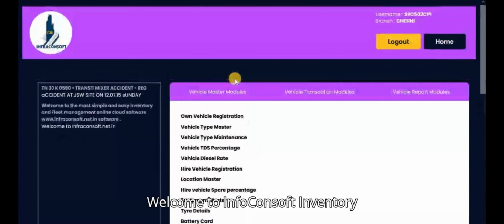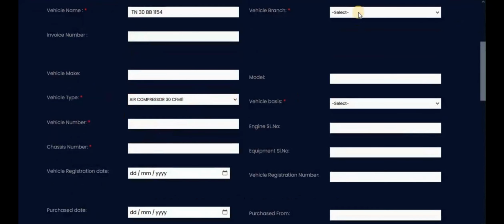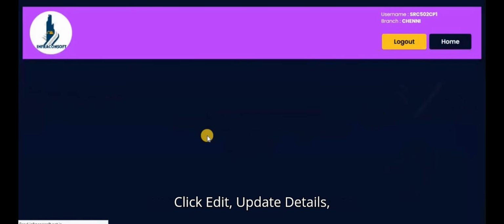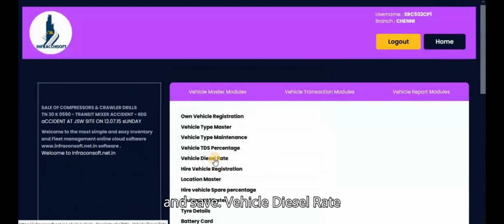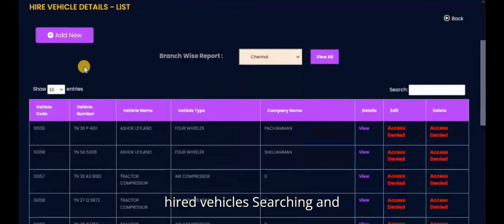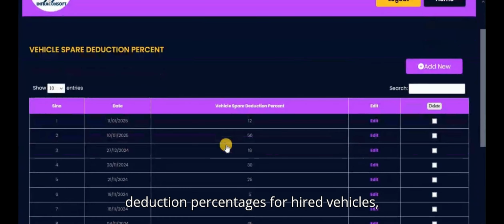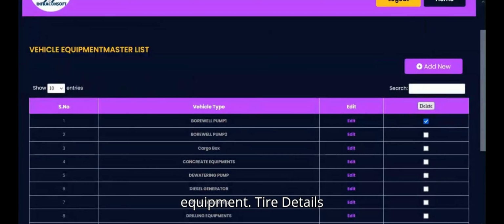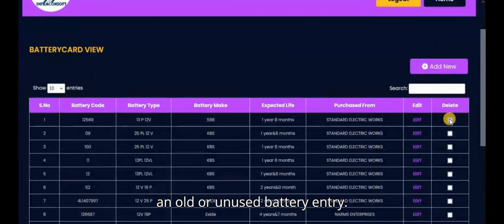Infraconsoft 4.0 Vehicle Master " detailed" explanation video in English part 1 of 4 parts